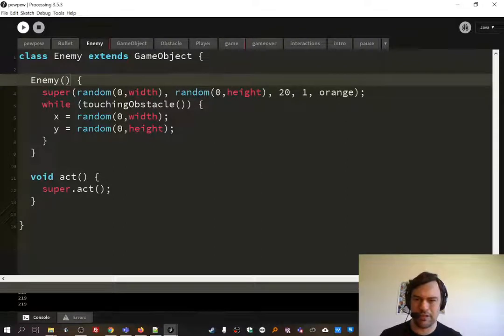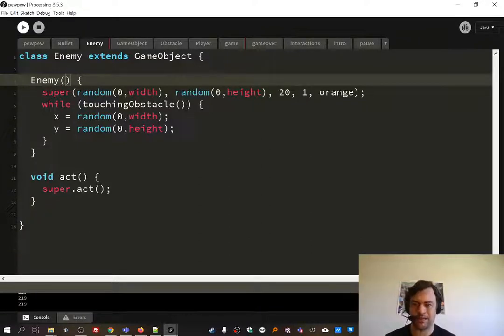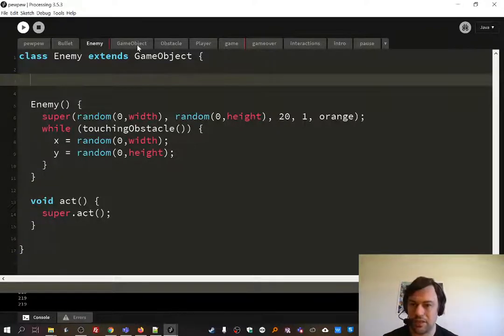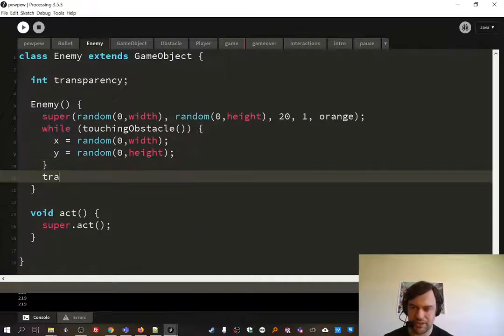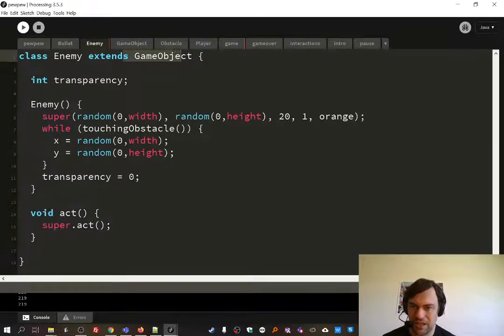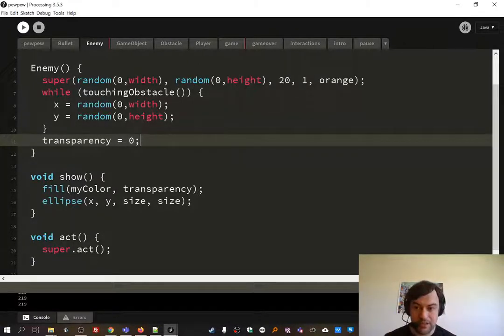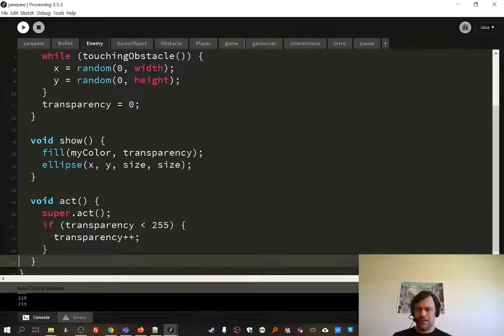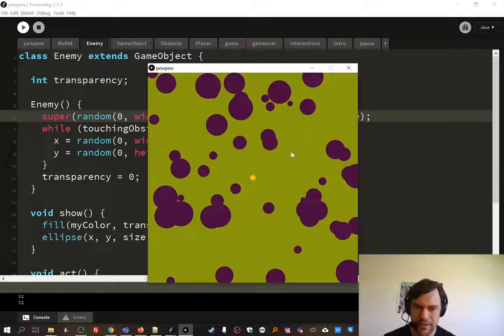Pew Pew Game Lesson 12: Making Enemies Phase into the Game